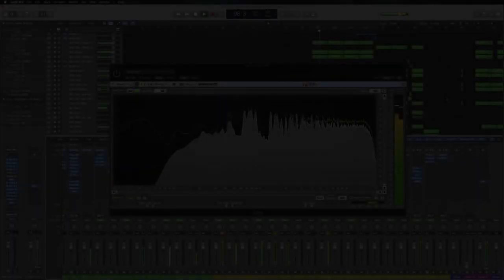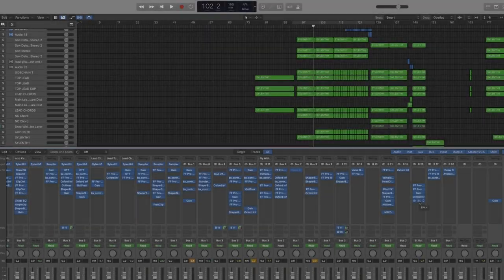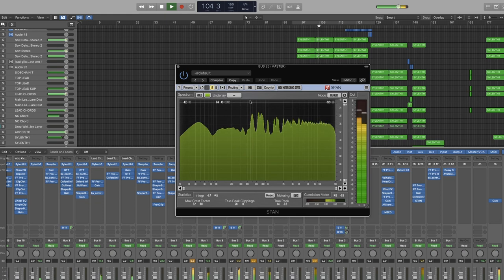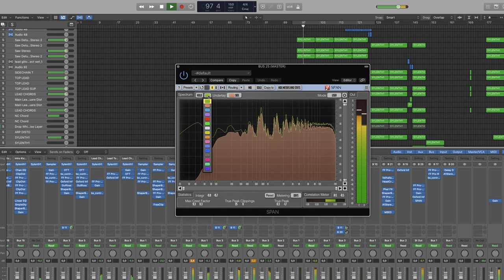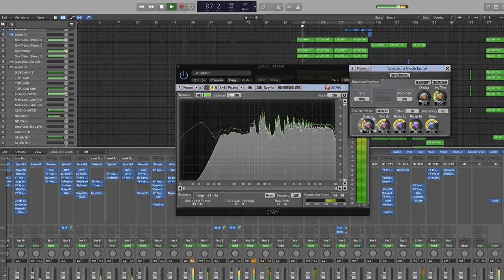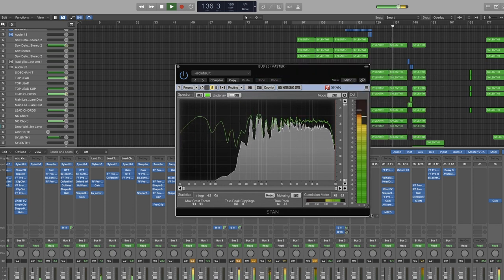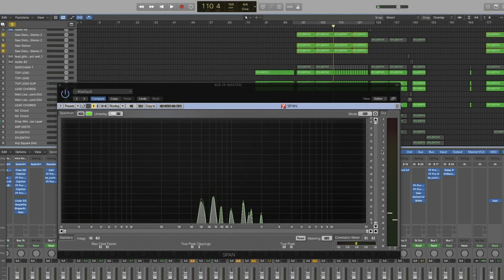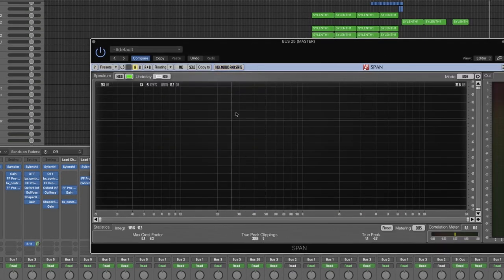You Are Using SPAN Wrong!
This tutorial shows how you can display both MID and SIDE info independently with the best free spectrum analyser: Voxengo Span. Although this is demonstrated using hardstyle material, the plugin is useful for any genre, EDM, Pop, Rock etc.